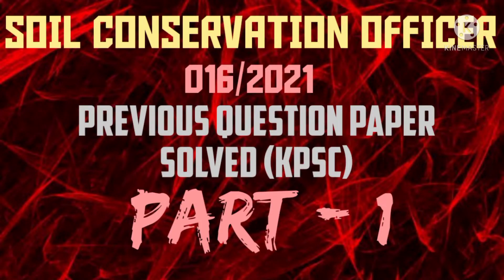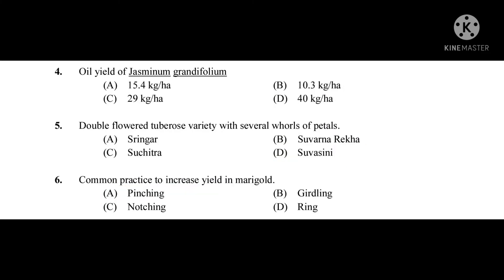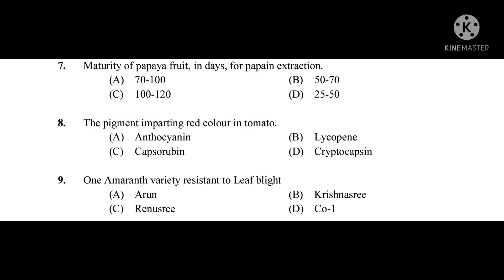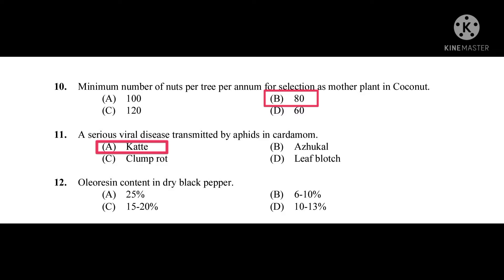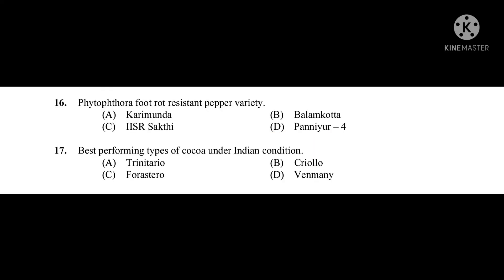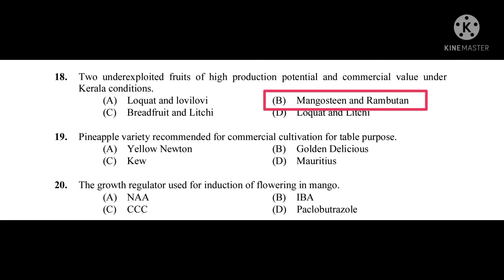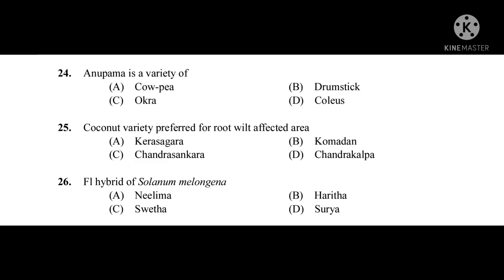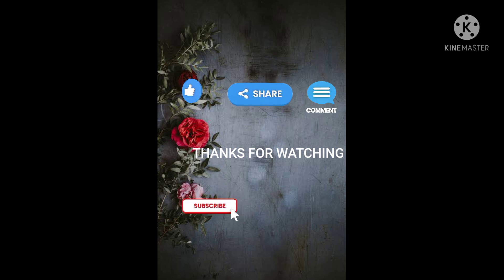016/2021 SOIL CONSERVATION OFFICER ( QUESTION PAPER SOLVED) PART - 1 (kerala psc)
016/2021 SOIL CONSERVATION OFFICER  QUESTION PAPER SOLVED ( PART -1)

     AGRICULTURAL OFFICER
(IMPORTANT & REPEATED MCQs)

AGRICULTURAL OFFICER (KERALA LAND USE BOARD)
previous year question paper solved